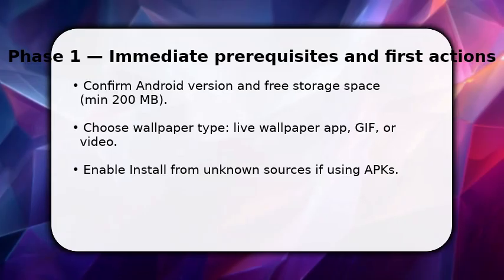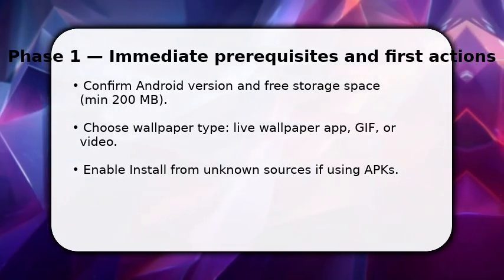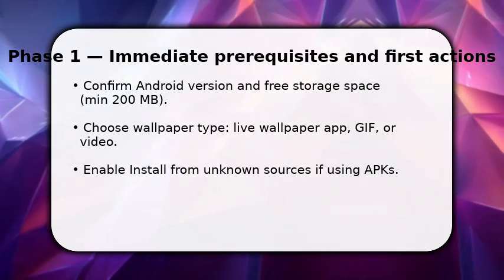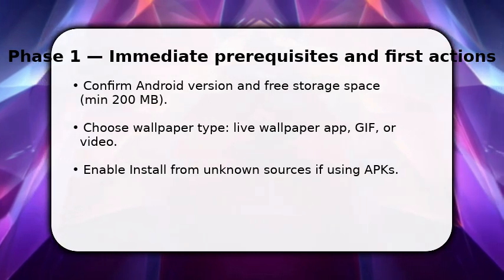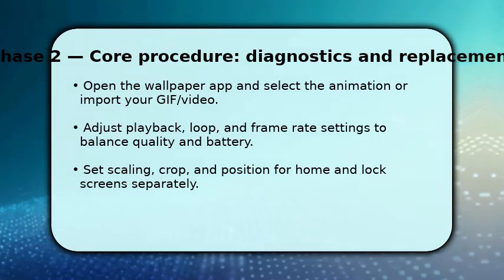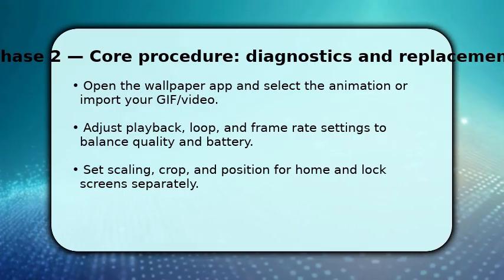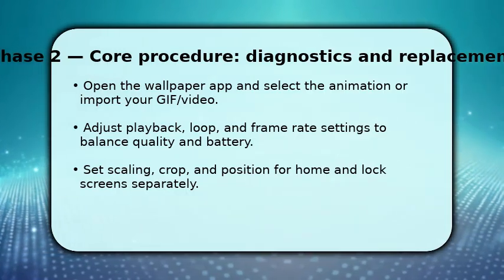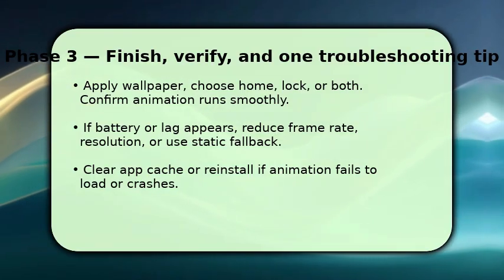How to Put Animated Wallpaper on Android (full Guide)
How to Put Animated Wallpaper on Android (full Guide) | 🔒 Surfshark VPN Deal — Stay private and secure. $1.99/mo + 3 Months Free ▸

Discover the step-by-step process of adding animated wallpapers to your Android device with our comprehensive guide. Learn how to find, install and enjoy dynamic background designs that will personalize your phone's look.

how to put animated wallpaper on android, animated wallpapers for android, installing mobile animations, dynamic Android desktop themes, personalized smartphone background